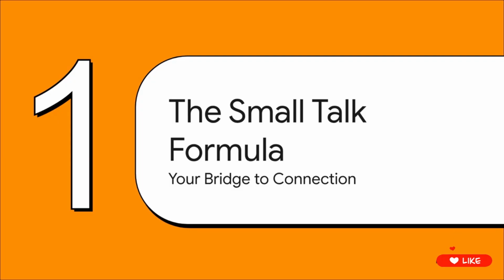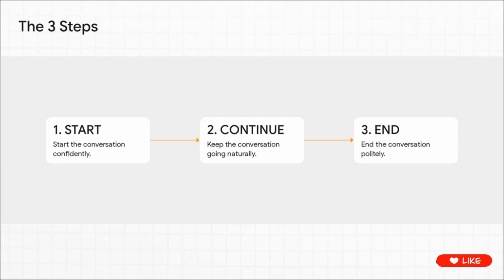ENGLISH IN REAL-LIFE: Master Small Talk Like a Native 😄 | Speak English Naturally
Want to speak English naturally and confidently?
In this lesson, you’ll learn real-life small talk phrases, native speaker expressions, and simple ways to start conversations in English. These tips will help you sound fluent, natural, and confident—even if you're a beginner!

⭐ What You’ll Learn:

✔ How to start a conversation in English
✔ Natural small talk phrases used by natives
✔ Real-life English examples
✔ Easy sentences for beginners
✔ Confidence tips for speaking fluently
✔ Everyday English phrases you can use immediately

🗣️ Small Talk Examples Included:
How to greet someone naturally
How to comment on the weather
How to ask friendly questions
How to keep the conversation going
What to say when you don’t understand

🚀 Why This Video Helps You Speak Like a Native
This lesson is based on real-life English, not textbook English. You’ll learn how native speakers actually talk in everyday situations—at work, school, with friends, or when meeting someone new.

Perfect for beginners, intermediate learners, and anyone who wants to improve small talk skills in English.

(Join link stays as you provided.)

English small talk for beginners, how to start a conversation in English, English speaking practice, speak English naturally, fluent English tips, everyday English phrases, English for daily life, improve English speaking fast, real-life English conversations